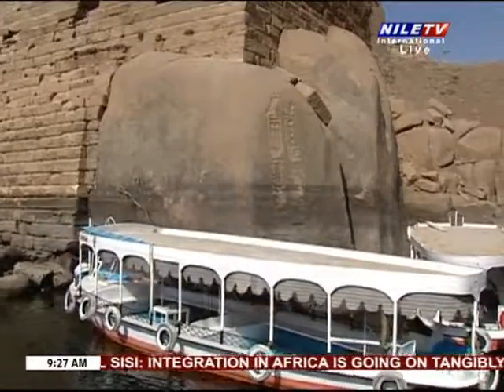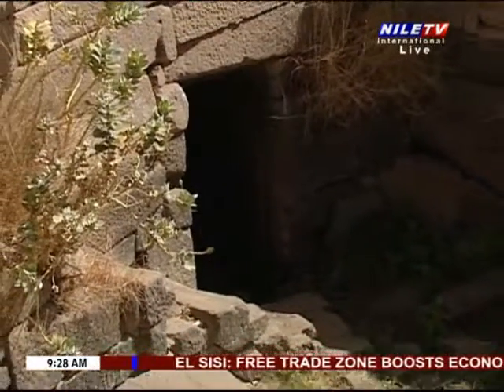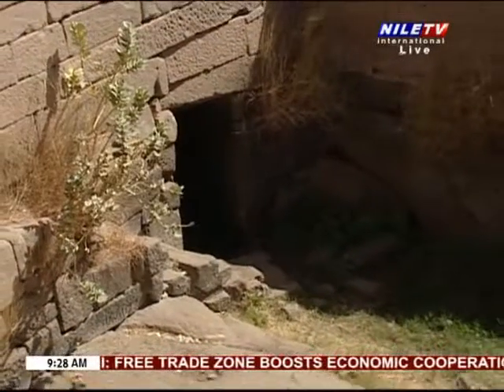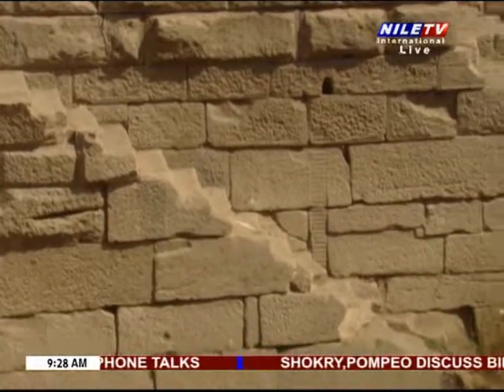Breakfast 20 8 2019 Deena Younis